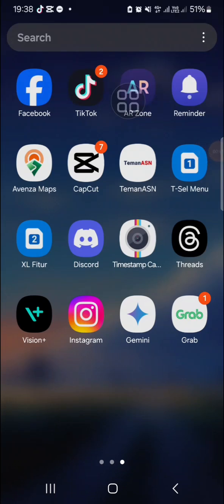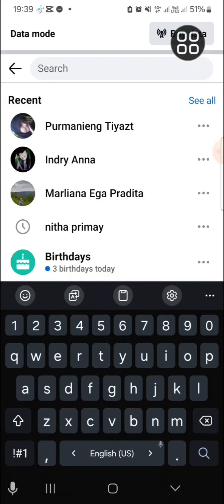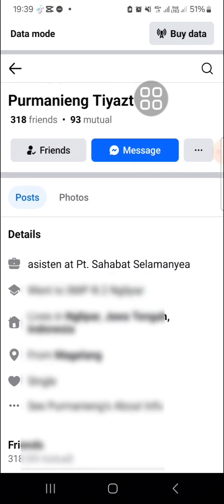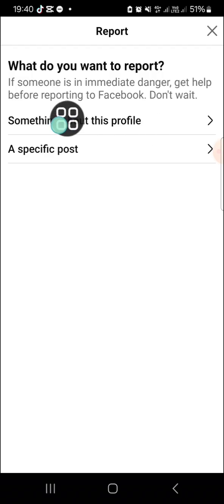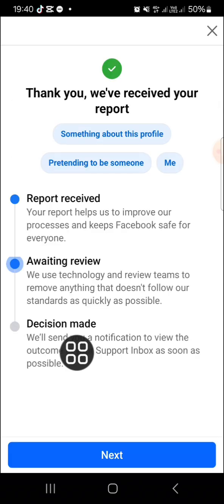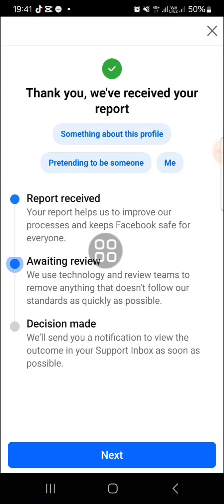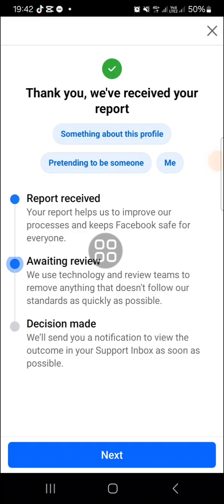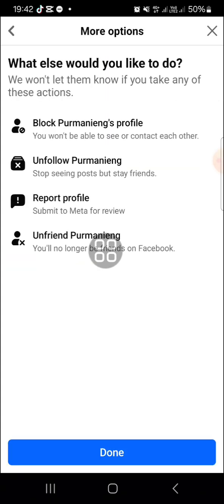How to Delete Your Old Facebook Account without Password, Email, or Phone Number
Struggling to delete an old Facebook account but don't have access to the password, email, or phone number? Don’t worry, we’ve got you covered! In this step-by-step guide, we’ll show you how to recover and delete your outdated Facebook account with simple methods that actually work.